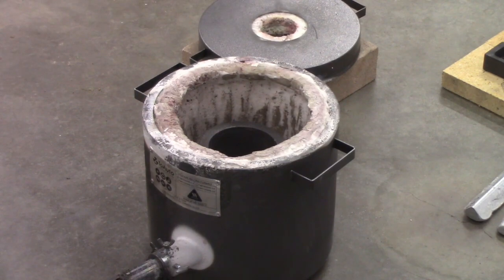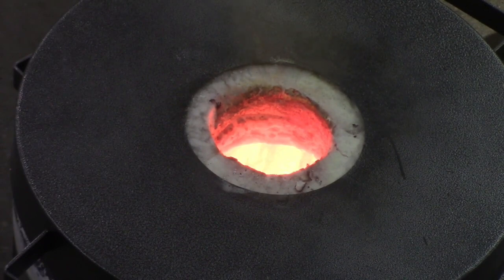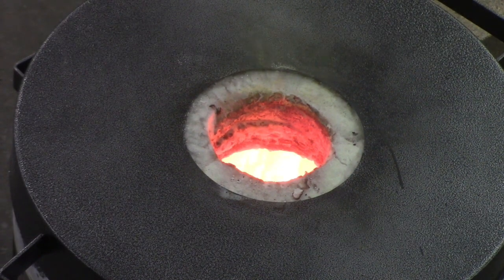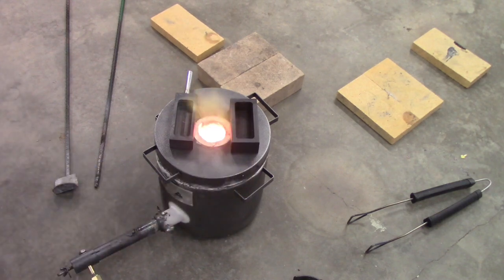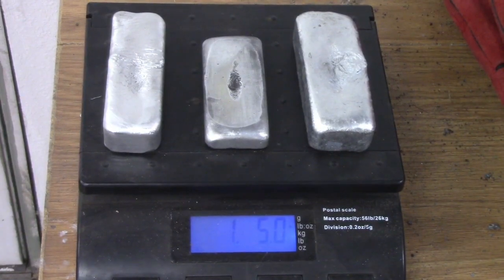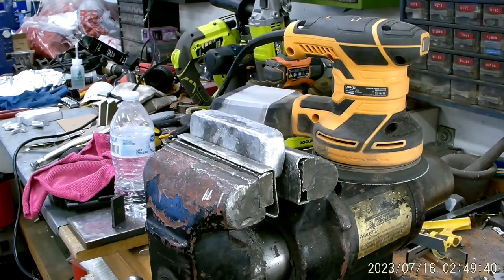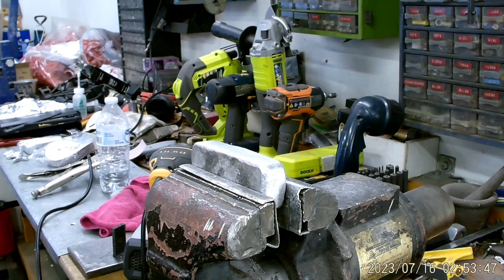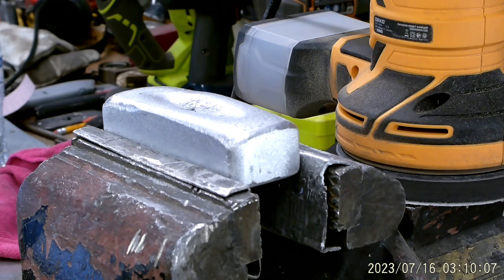Old Aluminum Bars Transformed Into New OnesOld Aluminum Bars Transformed Into New Ones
Join Chuck Gentles in this video as he demonstrates the process of melting aluminum bars for re-melting. Old Aluminum Bars Transformed Into New Ones-Watch as he pours the molten metal and creates new aluminum bars. CandSMINING creates high-quality remelts for various industrial applications.
I take years of aluminum bar pours and try to make them into something a little more pleasing to the eye. Most everything went well.

VIDEO CHAPTERS:

0:00 Intro
0:39 Lighting off the foundry
1:28 Heating the crucible
2:31 Putting aluminum in crucible
3:38 Start dross removal after adding last aluminum
4:47 start molds preheat
6:17 start dross removal
7:13 Shut off propane to foundry
7:27 Remove crucible with molten aluminum
7:44 Start pour
8:16 Pour complete
8:58 Take bars out of crucible for cooling
9:54 Bars cooling in water
10:24 Remove cooled bars from water and clean with stainless wire wheel
10:34 Weigh bars
11:08 Set up vise for sanding of bars
12:26 Brake out orbital sander
14:31 Start sanding (60 grit)
15:17 60 grit sanding complete on one side
16:06 Finished sanding the bar
17:21 End of show